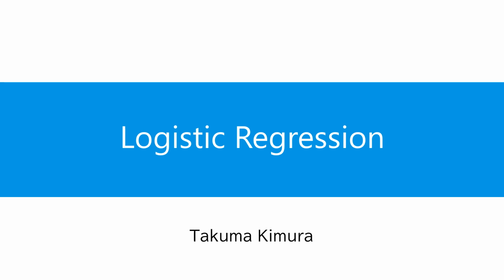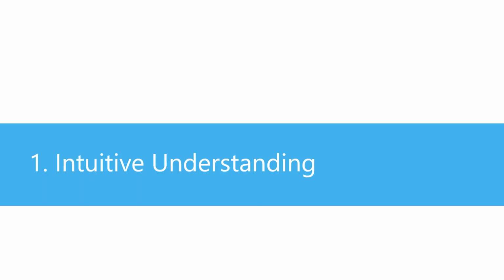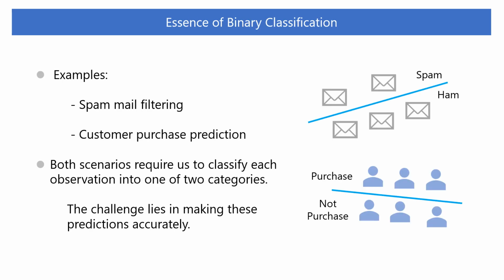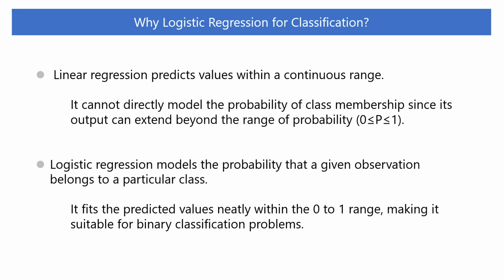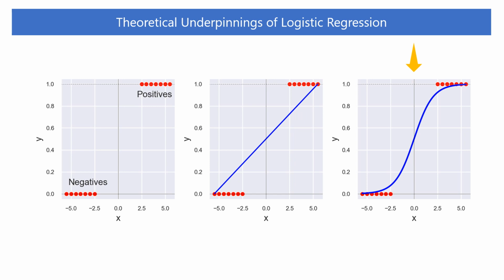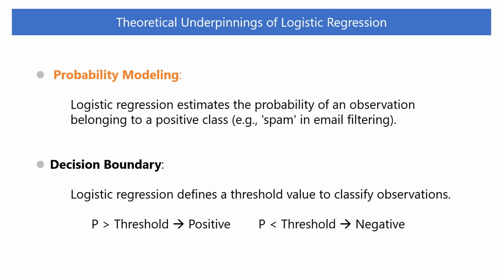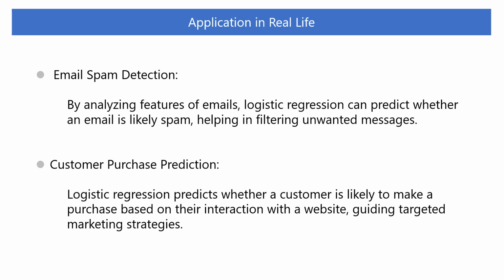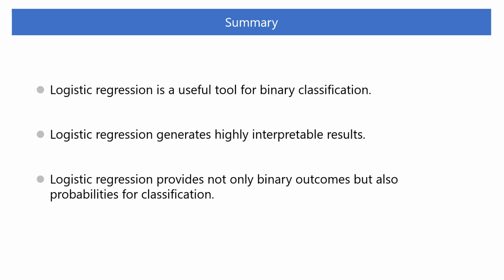Anatomy of Logistic Regression (1/20) Intuitive Understanding